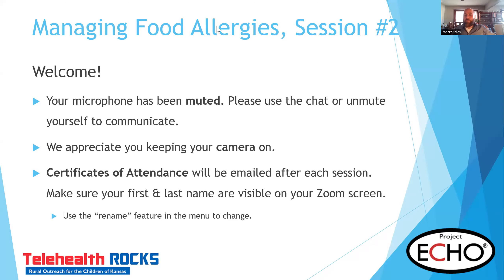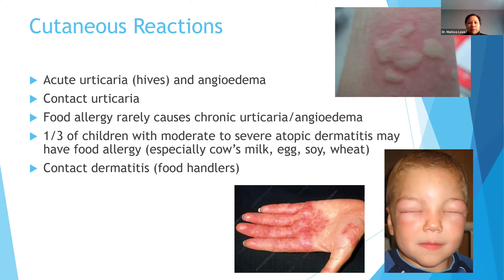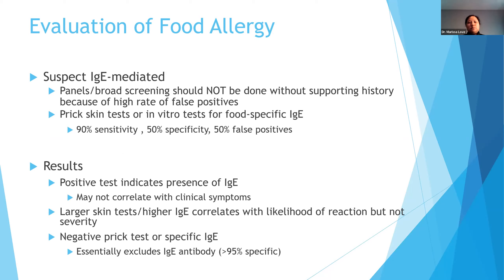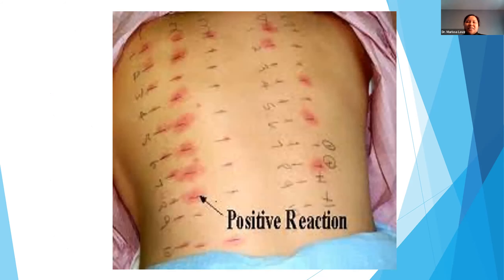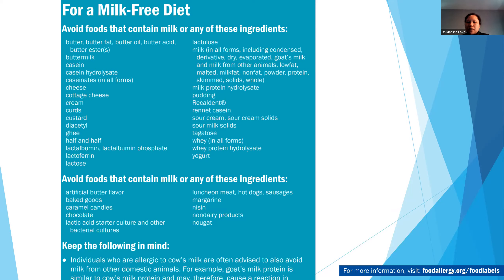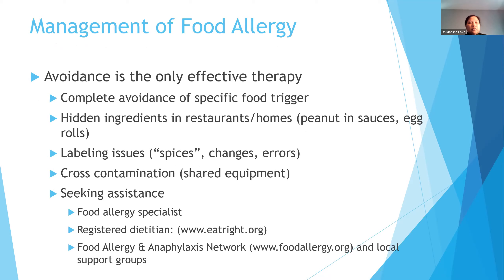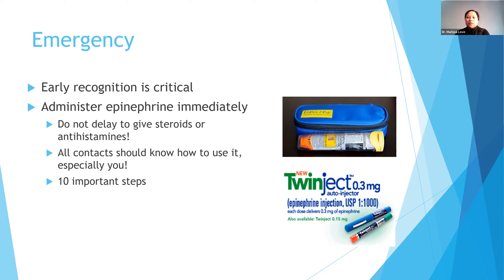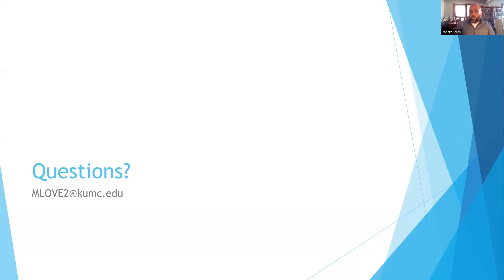Managing Food Allergies ECHO- Session 2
The Managing Food Allergies ECHO series presented by Marissa Love, MD Assistant Professor, Allergy and Clinical Immunology, will teach how to manage food induced anaphylaxis in the school setting. You’ll learn how to care for students with food allergies and how to treat severe allergic reactions, including how to use an epinephrine autoinjector, EpiPen.®